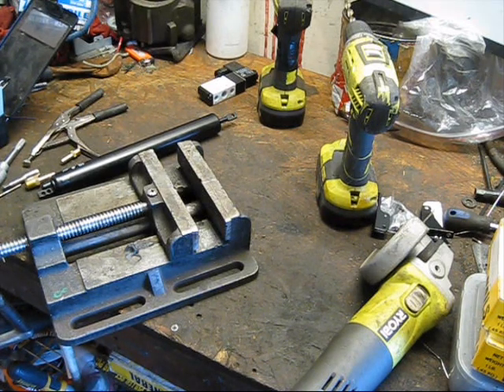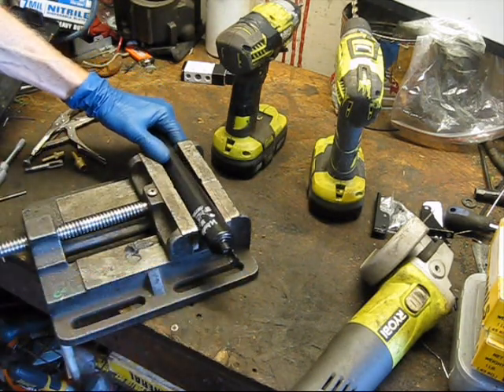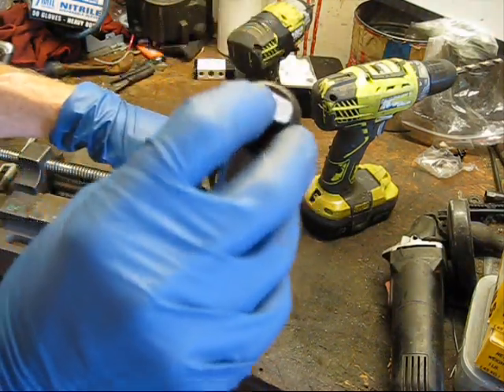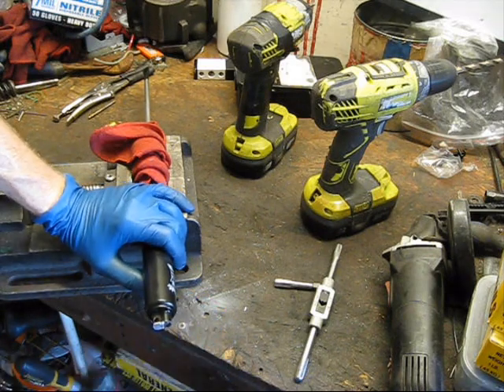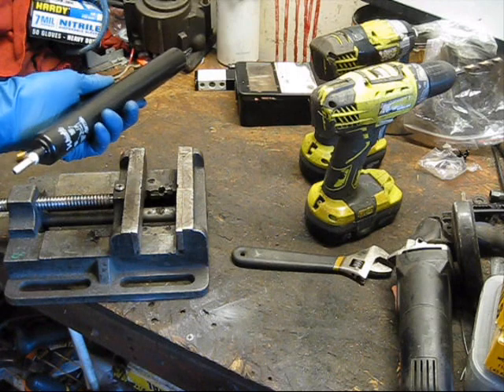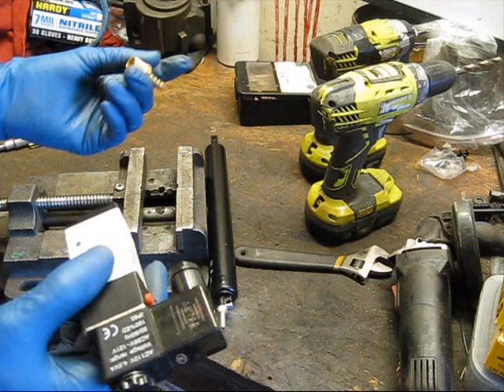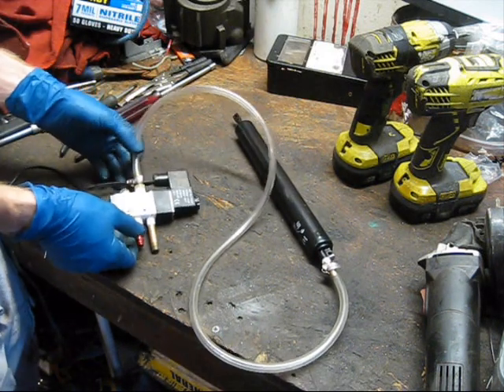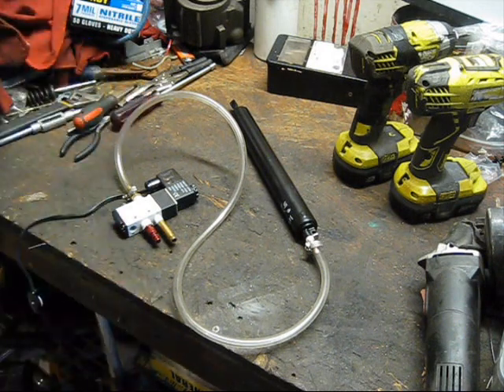How to make a cheap pneumatic cylinder from a screen door closer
How to make a cheap pneumatic cylinder from a pneumatic screen door closer for halloween or anything else.

Parts:
Door closer
110 volt solenoid valve
12 volt solenoid valve